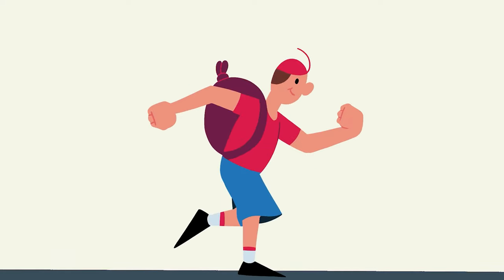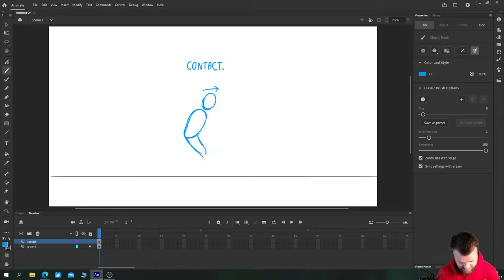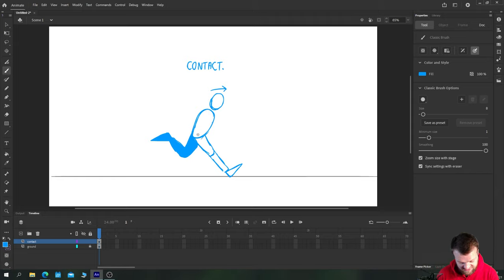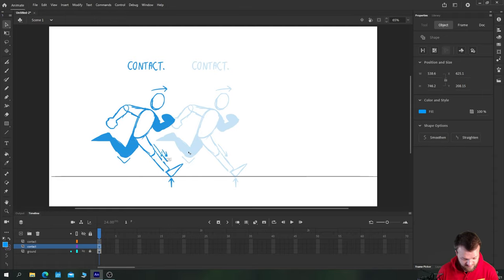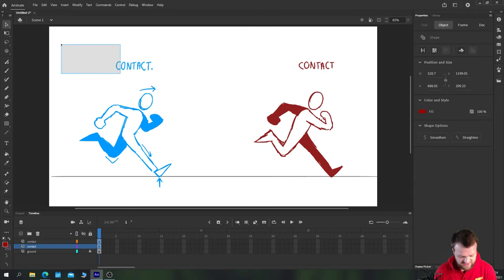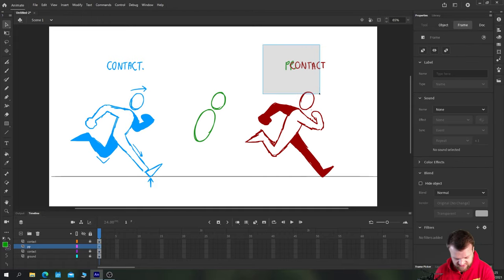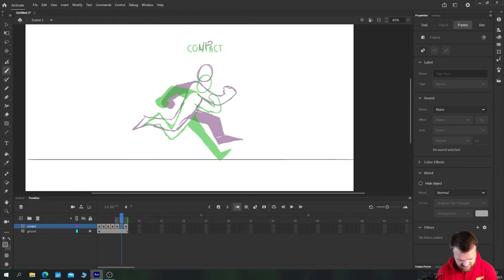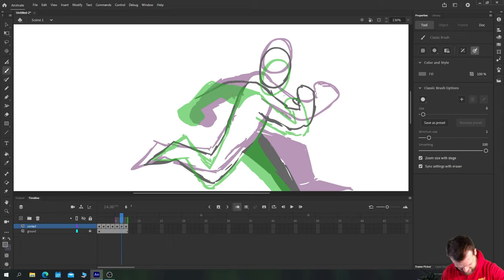How to Animate a Run Cycle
In today's episode we take a look at the basic run cycle as perfected by Richard Williams. This is a simple intro to the key poses used, and we'll take a character all the way through from sketch to finalisation!

00:00 Intro
00:13 Episode Overview
00:34 The First Pose: CONTACT
03:14 The Second Pose: CONTACT AGAIN
07:01 The Third Pose: PASSING POSITION
11:52 The Fourth Pose: DOWN
15:34 The Fifth Pose: UP
19:21 The Remaining Poses: INBETWEEN
24:56 Creating the Second Step
26:43 Tweaking the Poses for Fluidity
28:54 Adding Overlap and Secondary Animation: The Hat
31:25 Adding Overlap and Secondary Animation: The Backpack
33:28 Adding Overlap and Secondary Animation: The Clothes
35:37 Cleaning Up & Adding Colour
36:51 The Finished Product
37:14 Members Shoutouts

My Monitors:

My microphone:

My Chair: